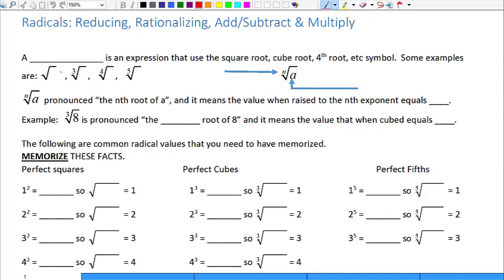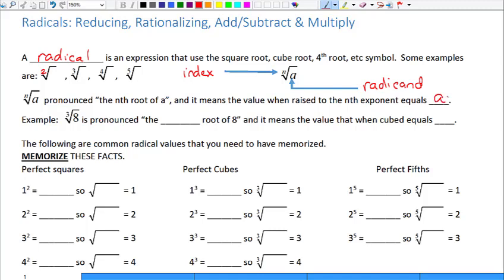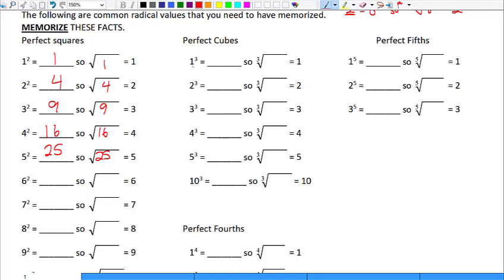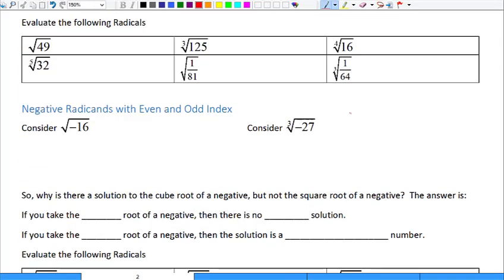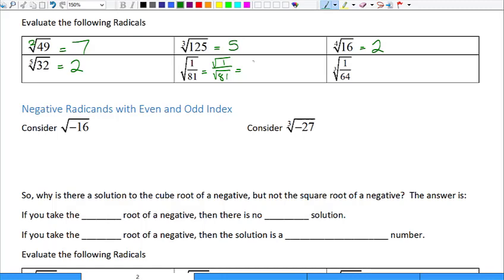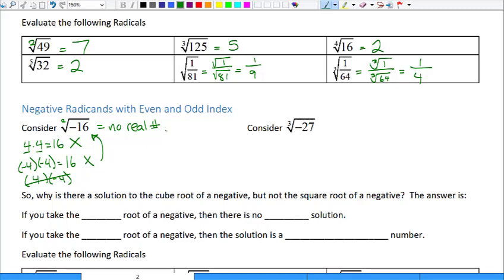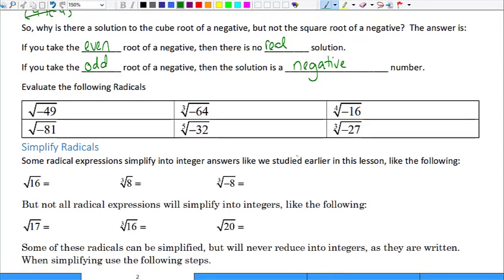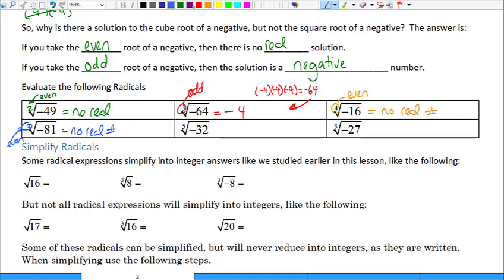0314/1314 Lesson 16 Part 1